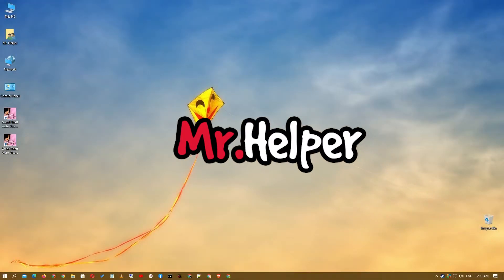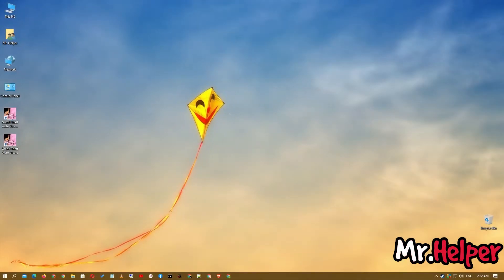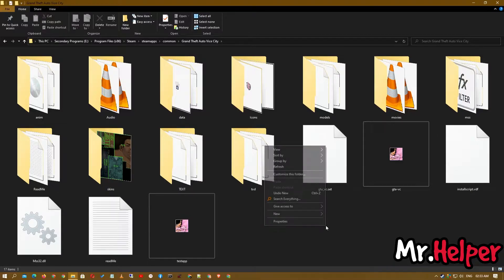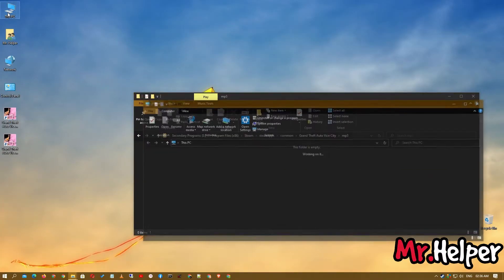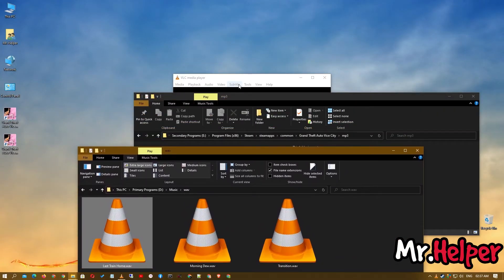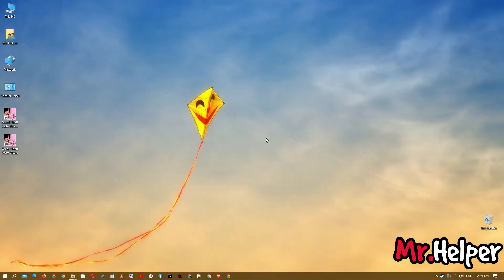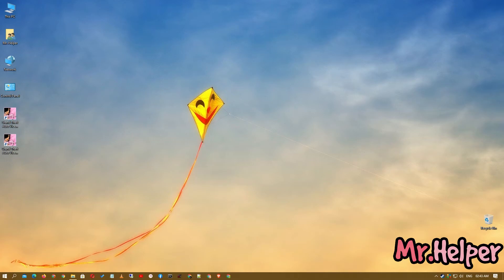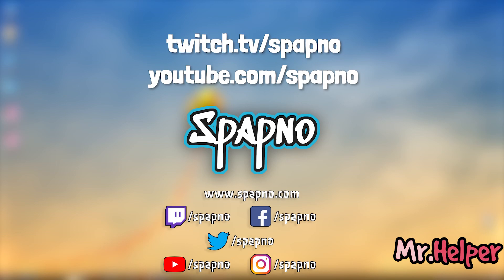How To Add Music In GTA Vice City Radio Station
If you don't know how to add music to GTA Vice City Radio or how to play music on GTA Vice City Radio, then your search ends here.

If you are having a hard time adding your music files in GTA Vice City, then this video is for you. In this video, I explain in detail (step by step) how to add music to the GTA Vice City Radio Station as easily as possible.

➡️ Software Used:- Steam, VLC Media Player, GTA: Vice City

If you have any trouble following the instructions, please let me know.
In the comments section below, describe it.
I'll do my best to find a solution.

UPDATE(If there is anything I forgot to mention in this video, I will add it here.)
⭐ There is no update available.

Timestamp
00:00 How To Play Your Own Music In GTA Vice City Radio Station
00:15 Little Bit About This Video
00:45 Intro
01:01 How To Add Your Own Music In GTA Vice City Radio Station
05: 38 GTA Vice City Radio Station Test Run
07:10 [BONUS] How To Add Music In GTA Vice City Radio Station
08:57 More videos like this
09:29 @Spapno (My Another Channel)
09:54 Thank You For Watching
10:08 @MrHelper Outro